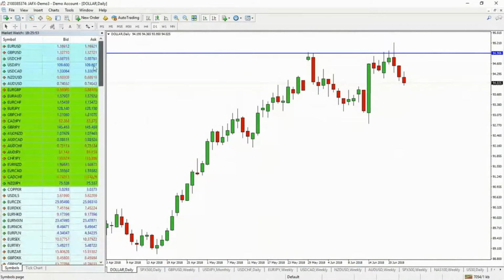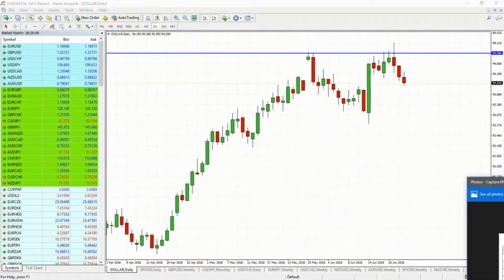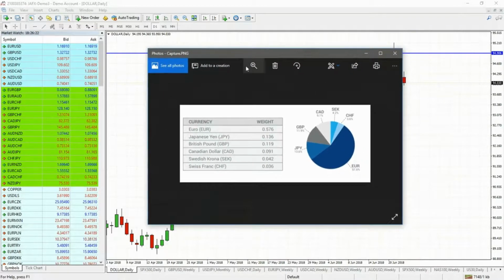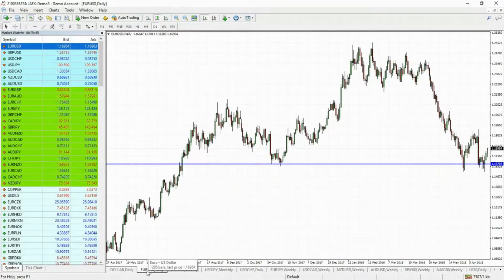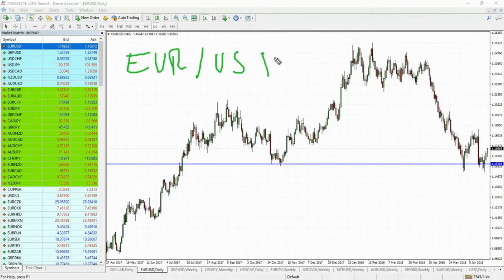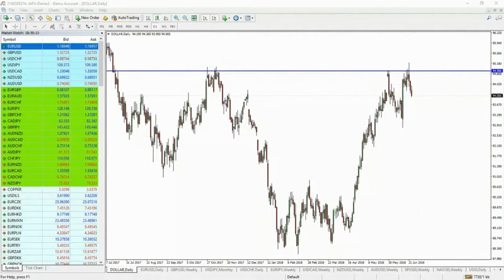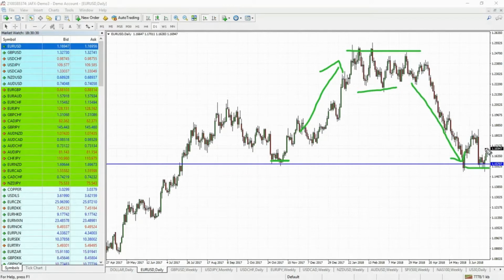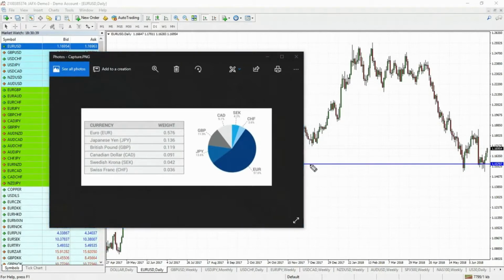DAILY EDU Trading US DOLLAR INDEX 25 06